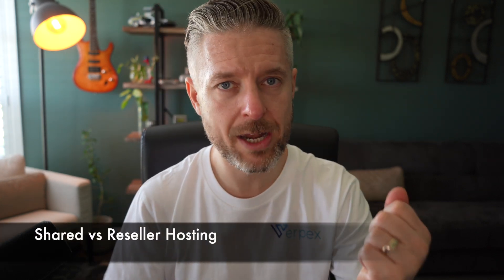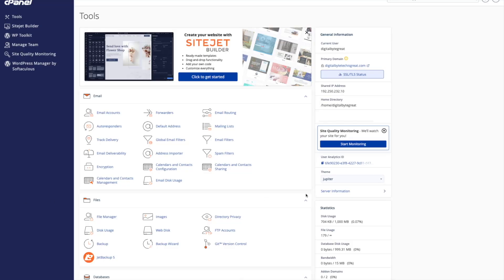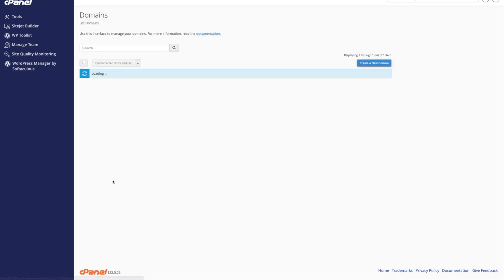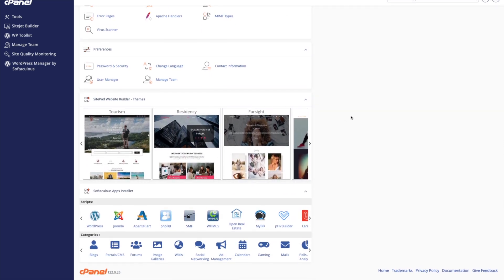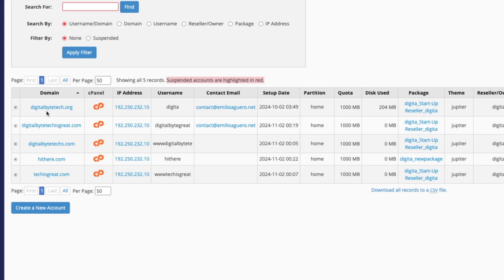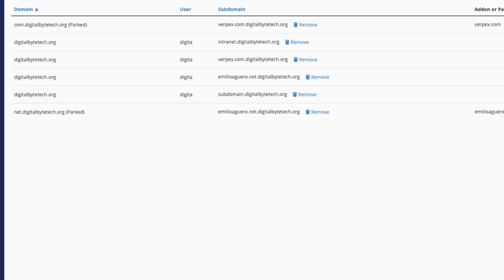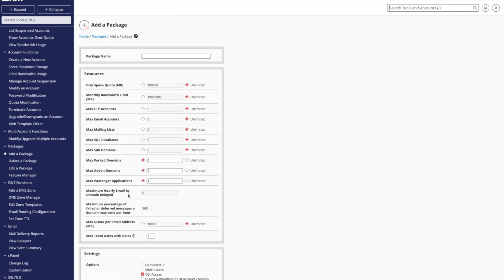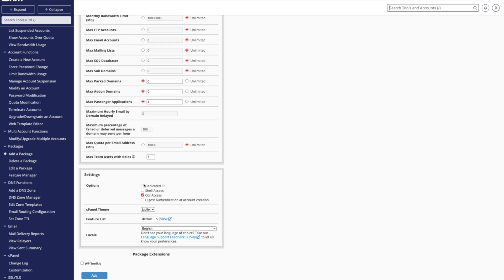Shared Hosting vs Reseller Hosting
In this video, we break down the key differences between SHARED HOSTING and RESELLER HOSTING, so you can decide which option fits your needs best. Whether you’re hosting a single website or managing multiple clients’ sites, this guide will help you make an informed decision.

🌟 WHAT YOU'LL LEARN IN THIS VIDEO:

・What shared hosting is and how it works 🏠
・How reseller hosting helps you manage multiple websites 🔑
・The main differences between shared and reseller hosting 📊
・When to use shared hosting vs reseller hosting 💻
・An overview of WHM and cPanel for resellers 🖥️

⏰ TIMESTAMPS
00:00 - Introduction to hosting options
00:40 - What is Shared Hosting?
01:05 - What is Reseller Hosting?
02:50 - Managing websites with WHM and cPanel

🏠 SHARED HOSTING: WHAT IS IT?

Shared hosting is like renting a room in a shared house. You share resources, like storage and bandwidth, with others on the same server. It’s affordable and great for beginners or small websites. But because everyone shares resources, performance may be limited if one site uses too much.

 💻 RESELLER HOSTING: HOW IT WORKS

Reseller hosting is ideal for managing multiple websites. Think of it as owning an apartment complex. You control resources, set up separate accounts, and offer hosting to others. You can give clients their own cPanel accounts to manage their websites while you oversee everything through WHM.

Reseller hosting is perfect for web designers, developers, or anyone who wants to make money by reselling hosting services.

🔑 WHM and cPanel Explained

Reseller hosting uses WHM (Web Host Manager) and cPanel for seamless account management. WHM lets you create, modify, and monitor client accounts. cPanel provides your clients with an easy-to-use interface to manage their websites.

🏠 Who Should Use Shared Hosting?

・Beginners building their first website.
・Personal blogs, portfolio sites, or small businesses with minimal traffic.

💻 Who Should Use Reseller Hosting?

・Web designers and developers managing client websites.
・Entrepreneurs starting their hosting business.
・Agencies needing to host multiple sites efficiently.